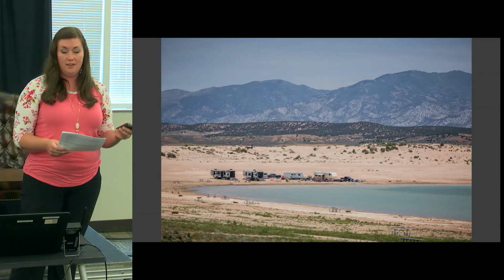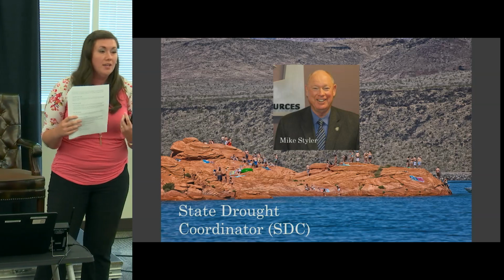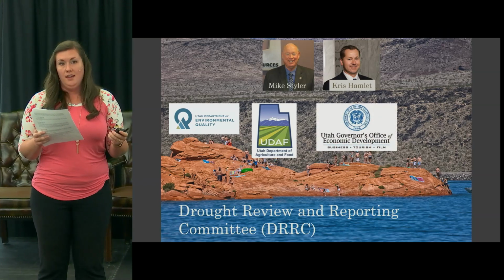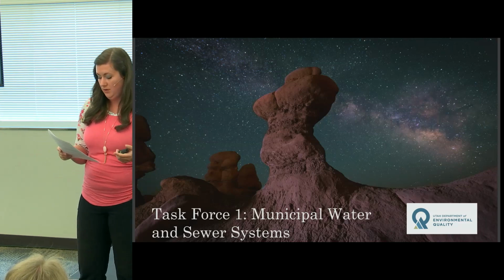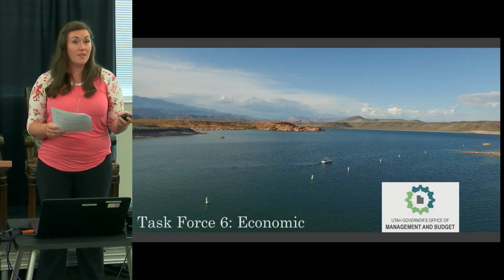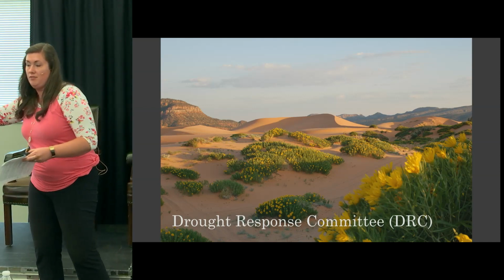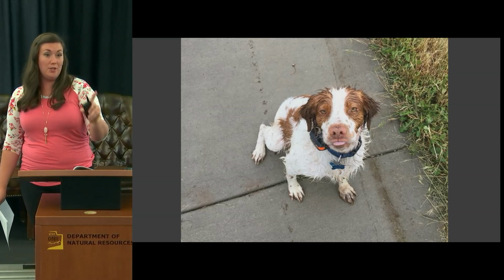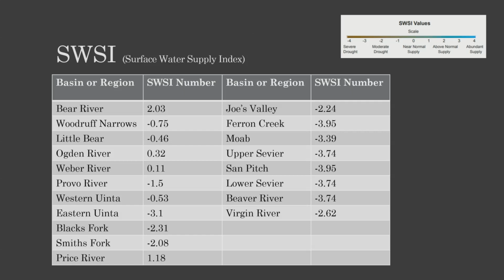The Existing State of Utah Drougth Response Plan | 2018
Ashley Nay
Utah Division of Water Resources

Part IV
Drought Response Plan Workshop

This workshop was created to discuss drought planning with Utah and other western states.  The sessions describe resources available to states for drought planning presented by National Integrated Drought Information System (NIDIS), University Corporation for Atmospheric Research  (UCAR), Western Water Assessment (WWA), and the United States Drought Monitor. State representatives from Arizona, Colorado, New Mexico and Utah highlighted their drought planning efforts.

University Corporation for Atmospheric Research  (UCAR)